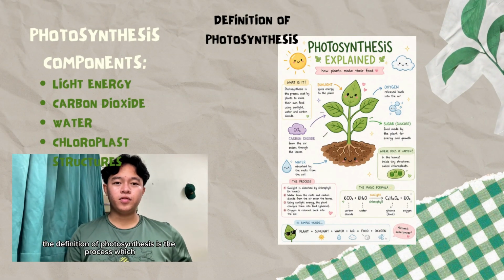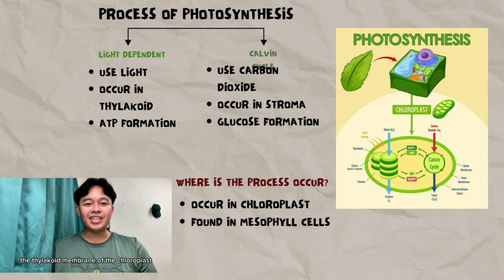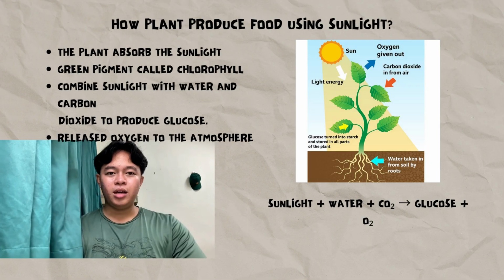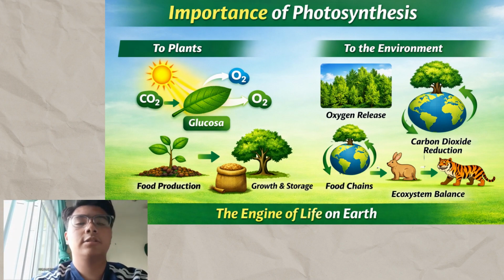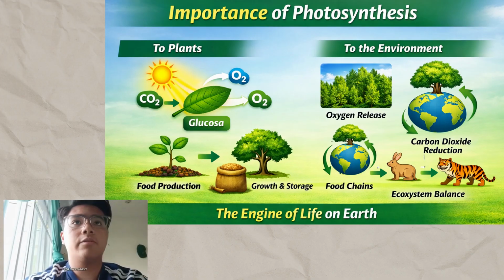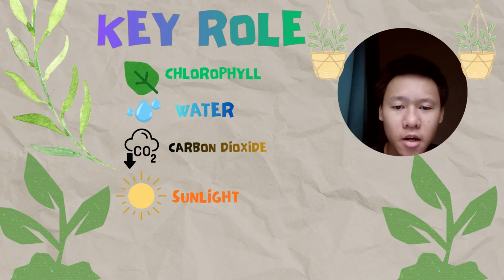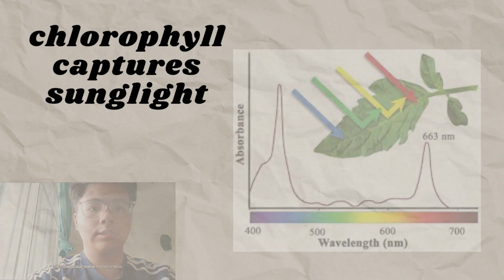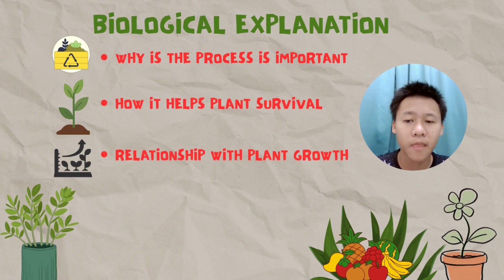VIDEO PRESENTATION AGR122